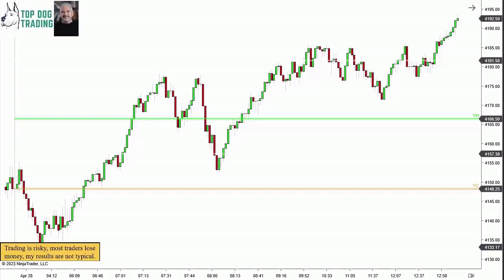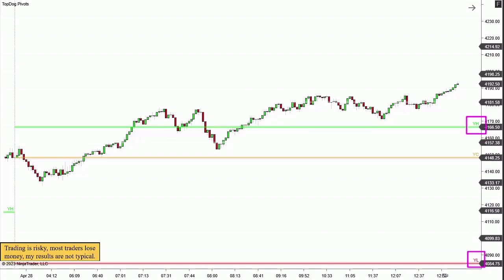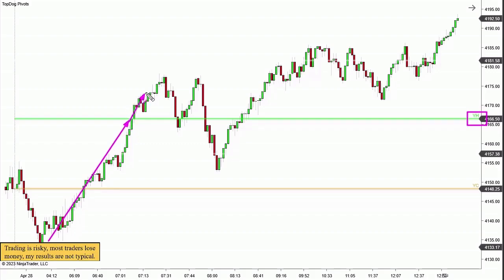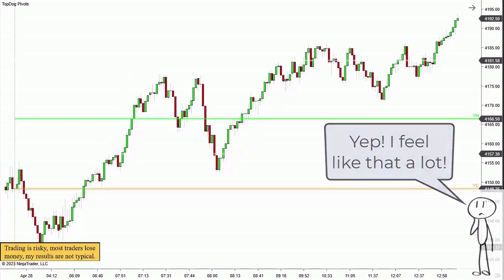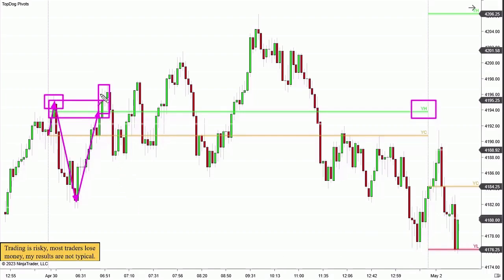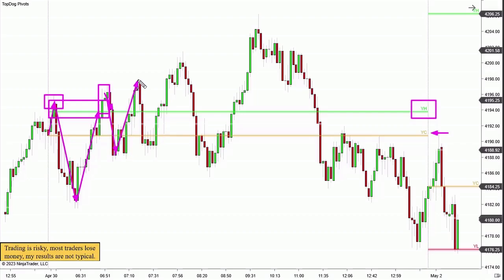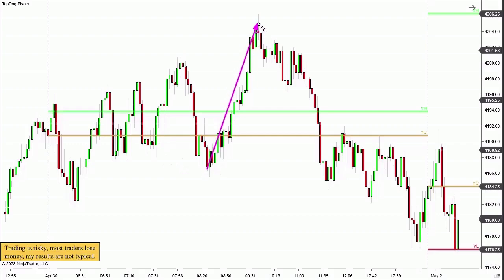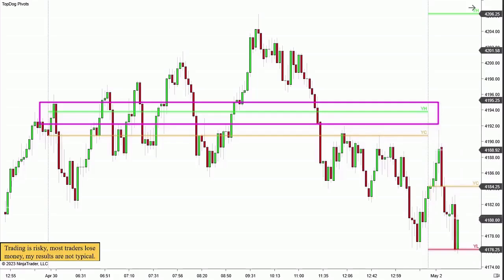The BEST Support and Resistance Trading Strategy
Support and resistance indicator.

Support and resistance levels explained for beginners for options, crypto, stocks and stock market, futures, eminis and Forex on thinkorswim, TradingView, webull, reddit, robinhood and other technical analysis charting platforms.